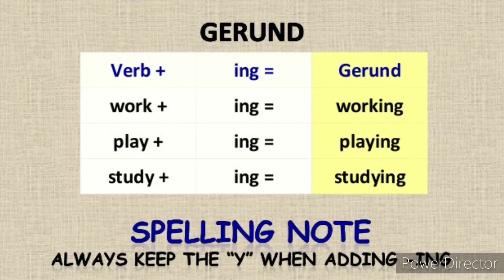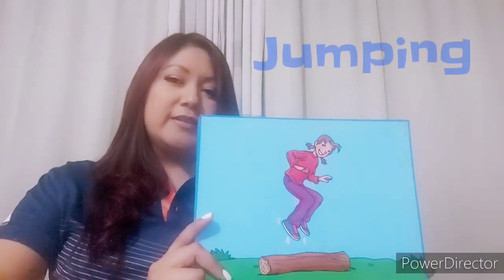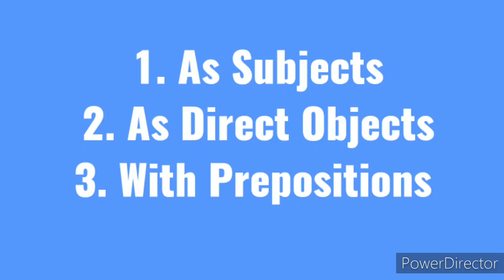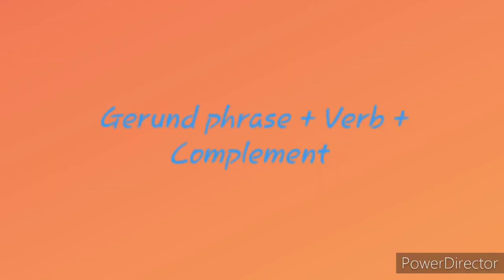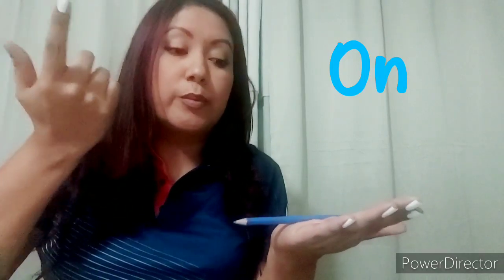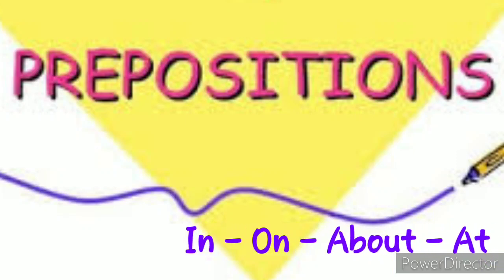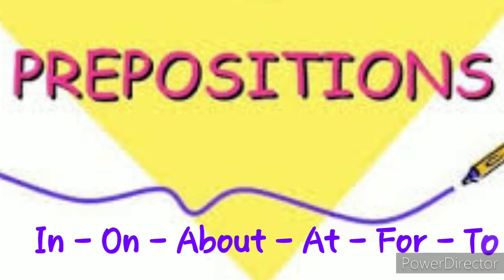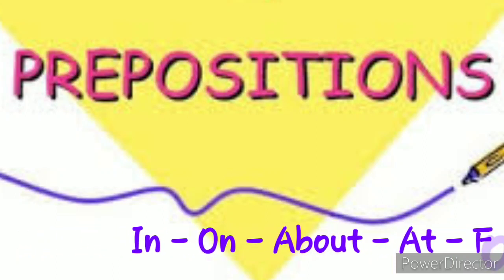Gerund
Grammar class